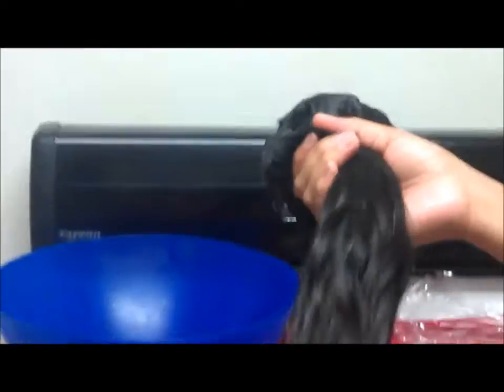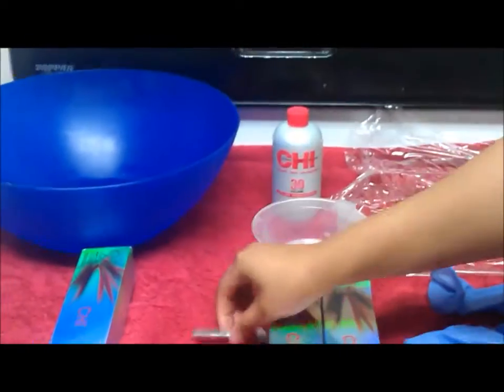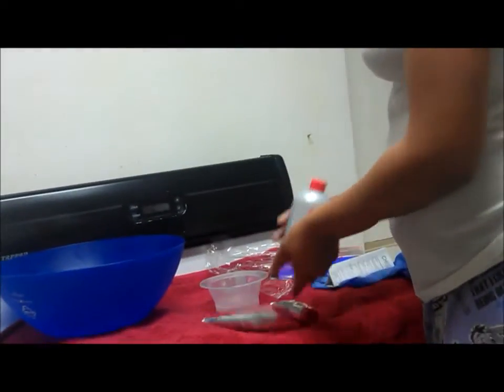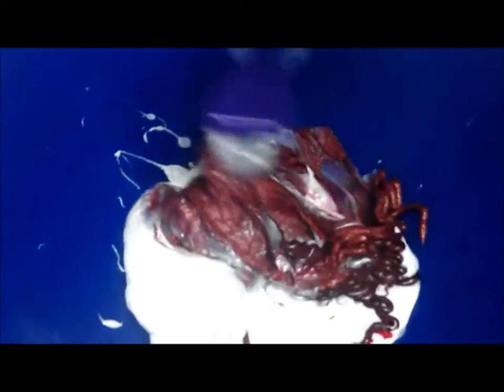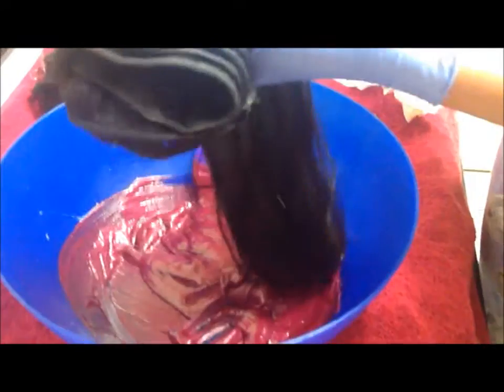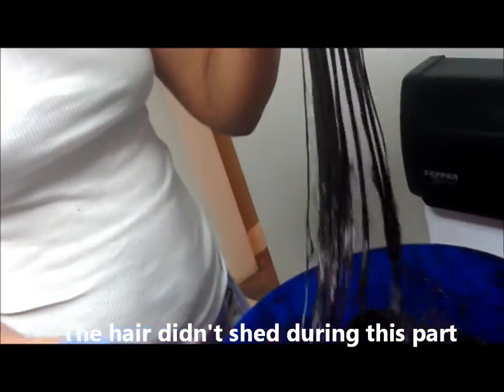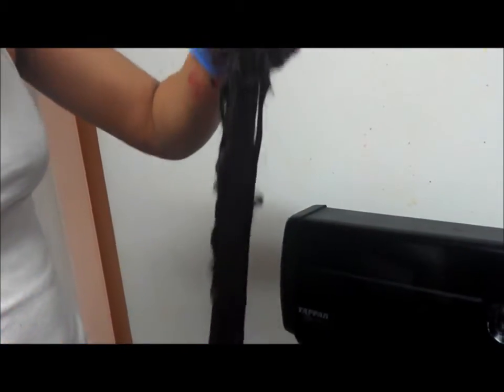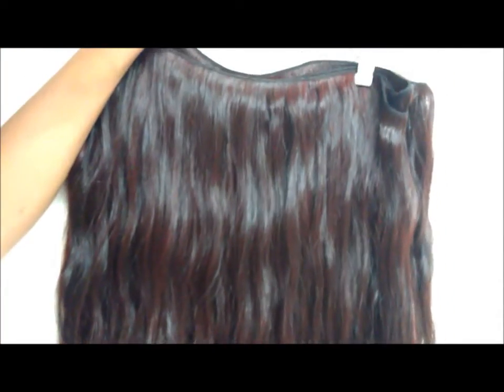Coloring Brazilian Hair